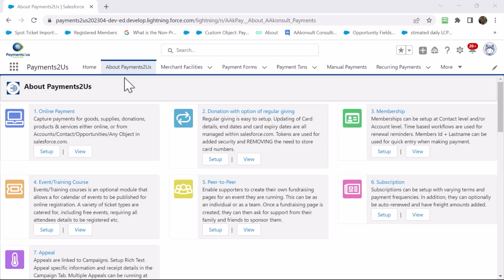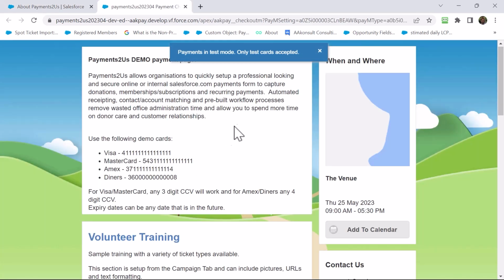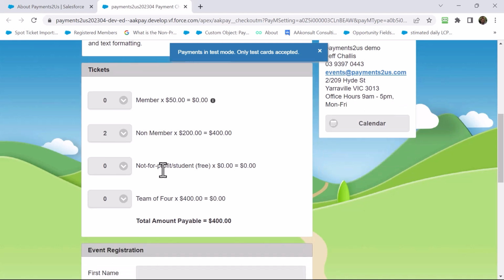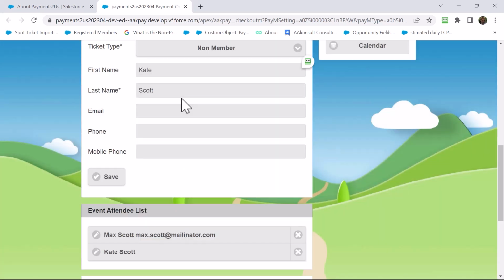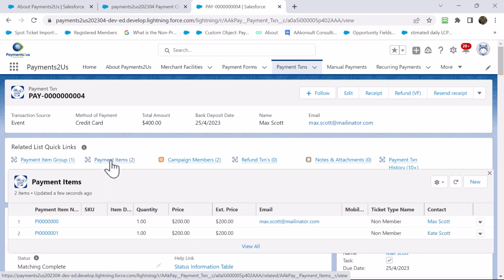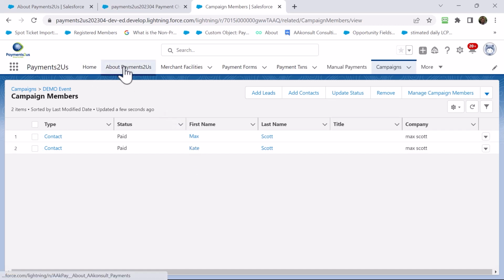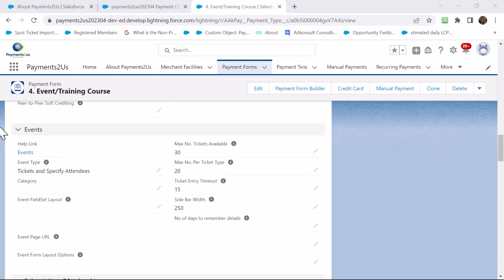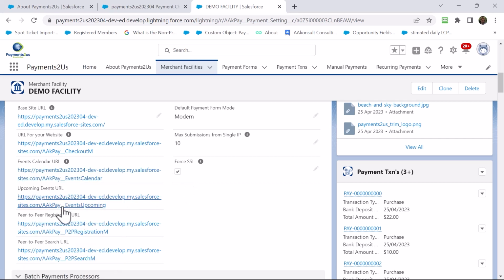Payments2us events module overview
Time codes:
Introduction 0:00 - 0:23
setup and link events to a campaign 0:23 - 2:30
Processing event tickets 2:30 -5:30
Set up different ticket types 5:30 - 7:30